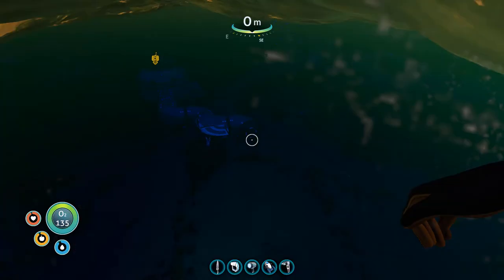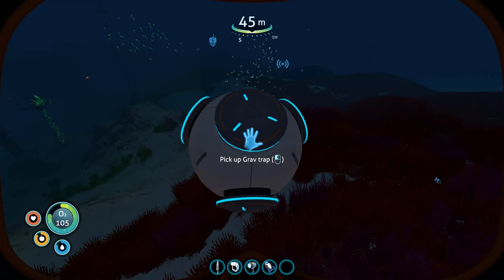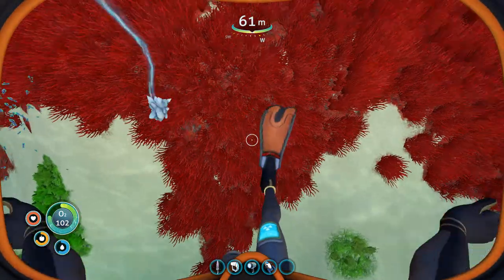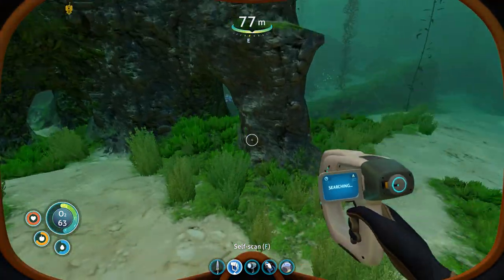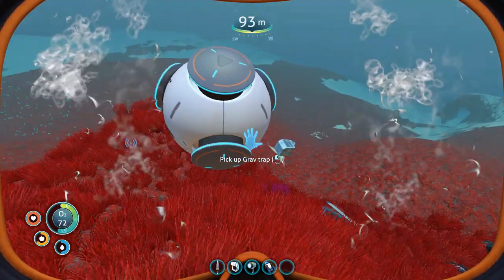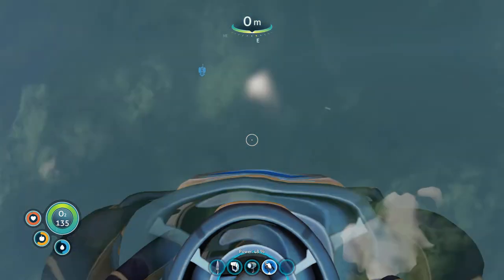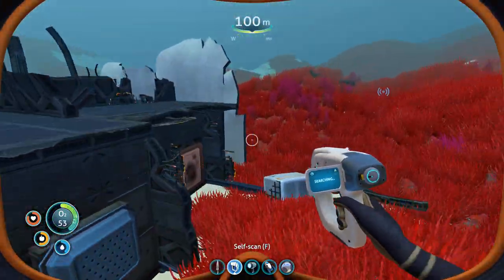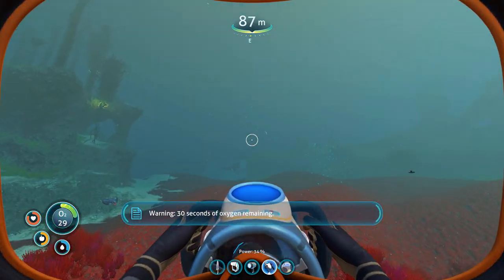Sunautica Episode 10 Seamoth Blueprint